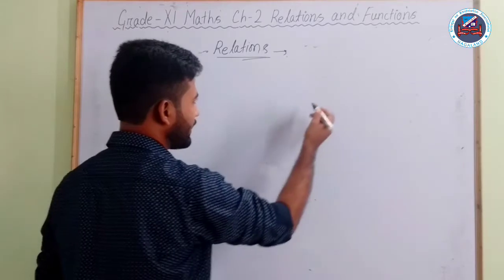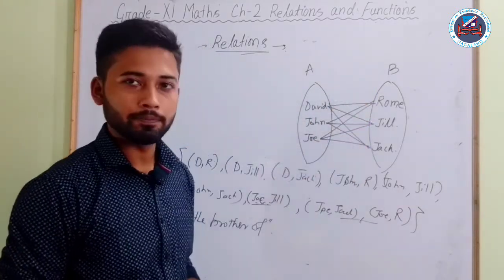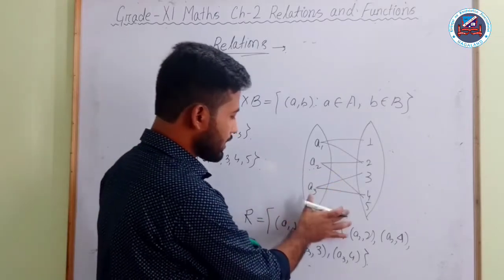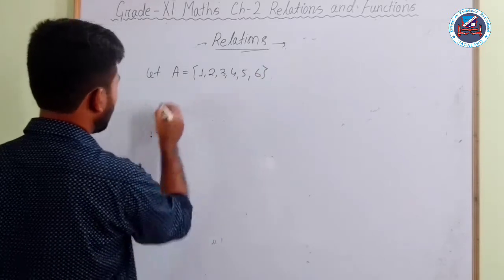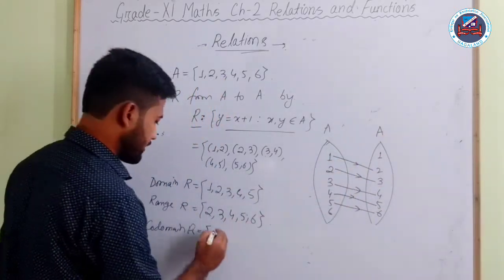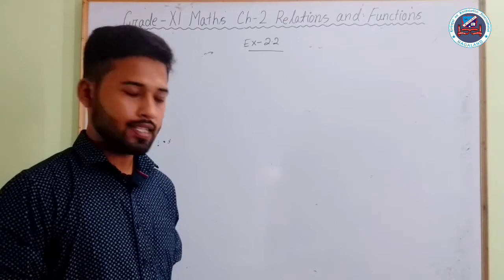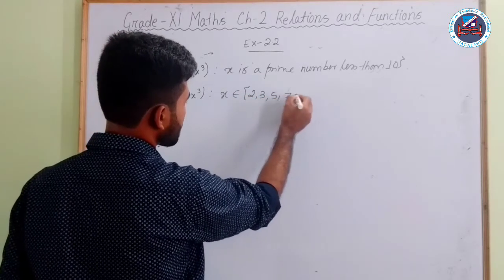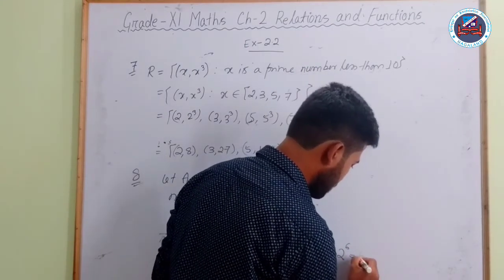Grade XI Math - Relations and Functions I Chapter 2 Part 2